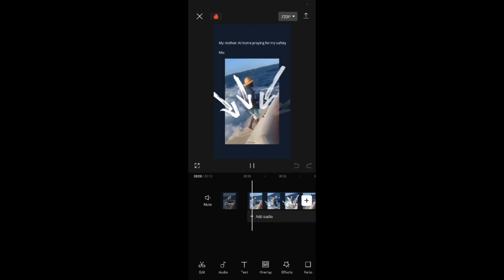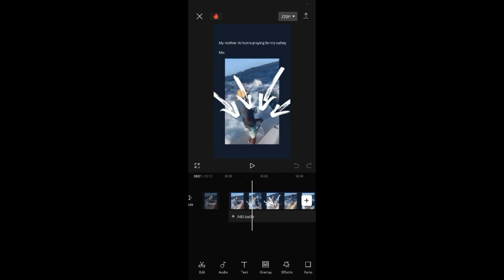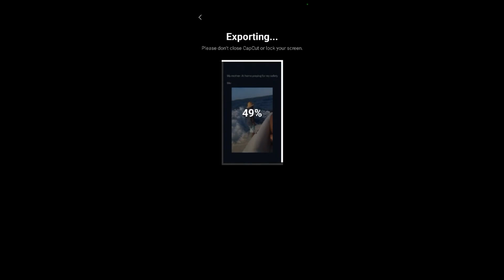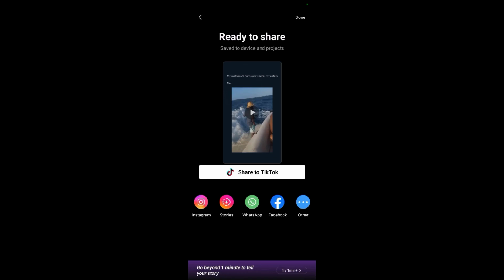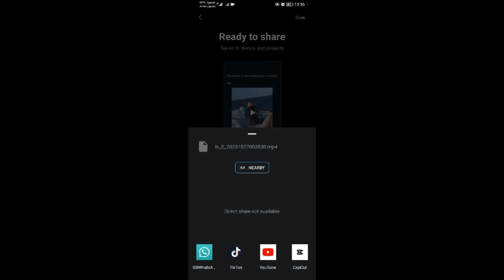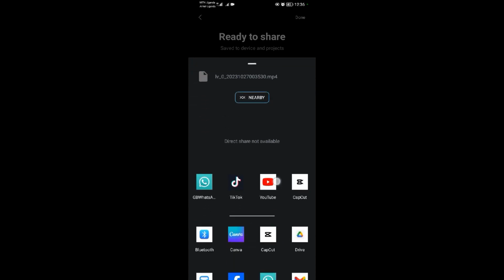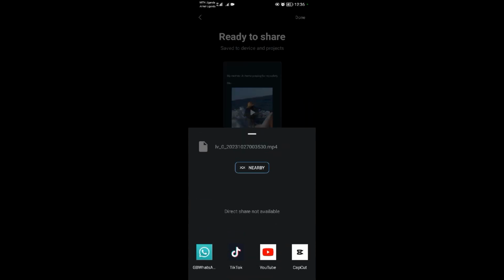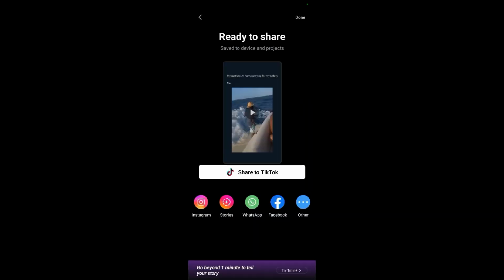How To Share CapCut Project (2023)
capcut Learn how to share capcut project to friends and family members.